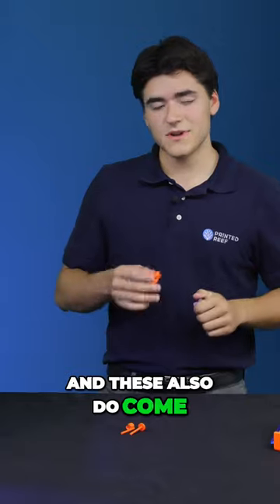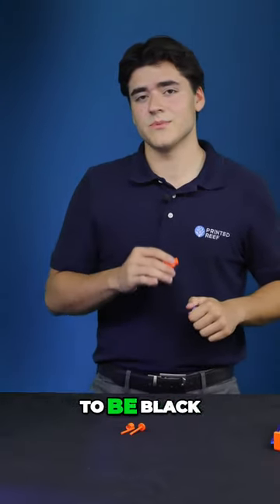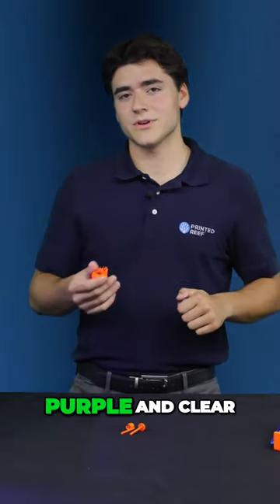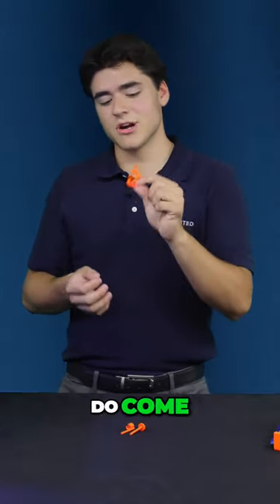Protect Your Expensive Corals with Stylish and Reef Safe Sand Stands!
These custom made accessories are perfect for anyone that loves to explore coral reefs and fish in their aquarium. With our Plug Stands, you can easily attach our plugs on the sand surface. And with our Rock Holders, you can easily keep our coral plugs in place in the live rock surfaces.

We think you'll love our new line of coral accessories! So be sure to check us out online today!

Custom Made Accessories for Reef Enthusiasts: Using Modern Technology

All items are made with a 100% reef safe PETG high-quality filament. PETG is safe for food containers and tools used for food consumption.